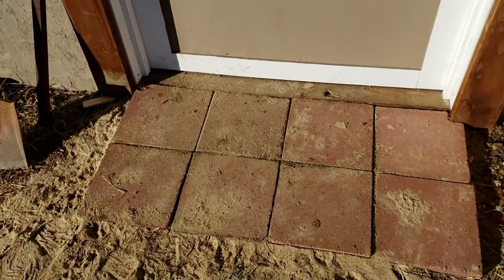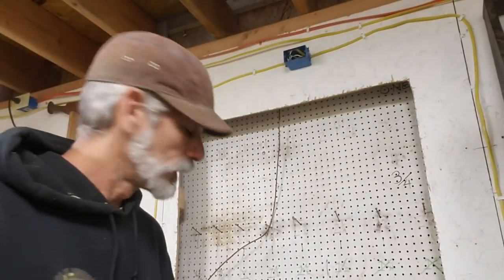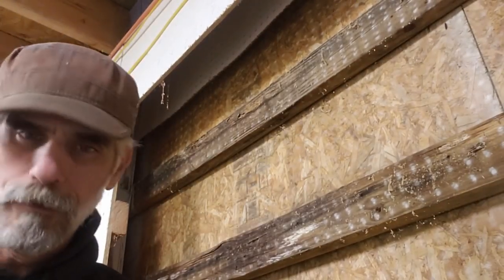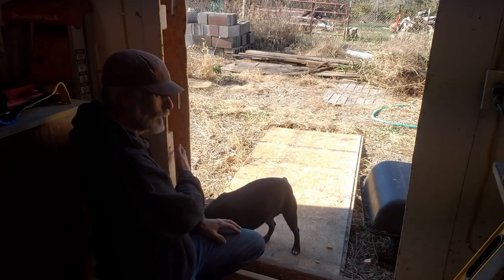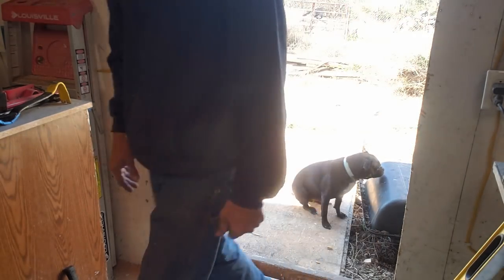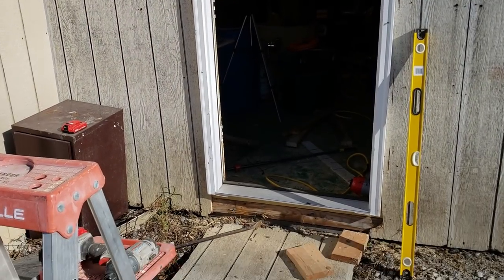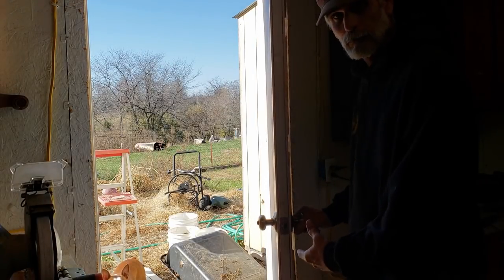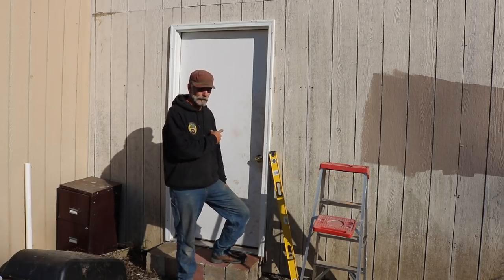Installing a Door in the Shop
Been doing some remodeling of the shop. Its a disaster right no but thought I would share with you the installation of the back door I am adding. Also Have some news on the Chainsaw front so watch to the end.